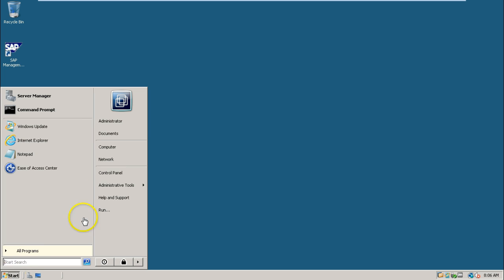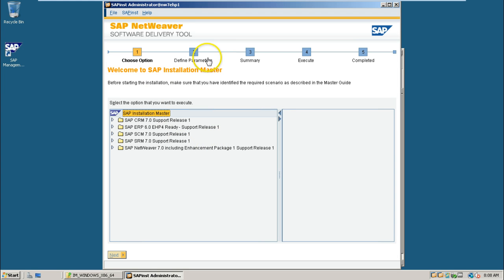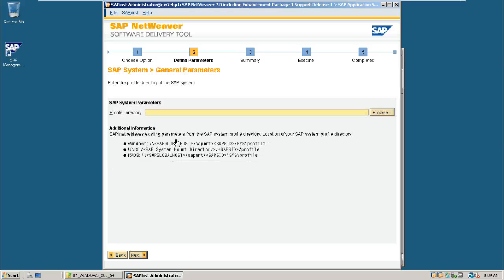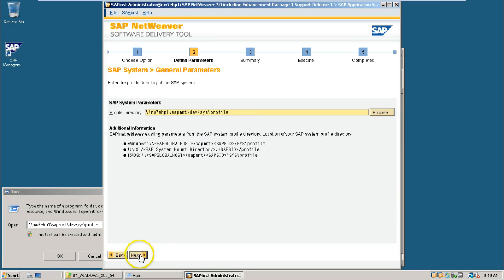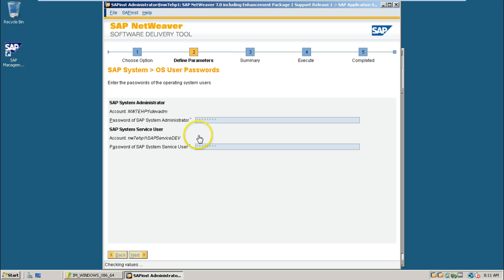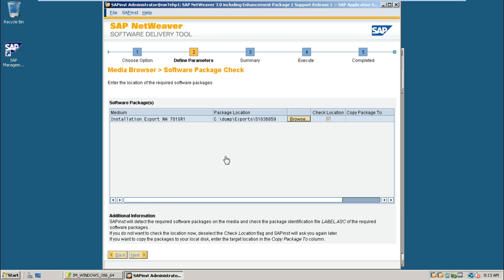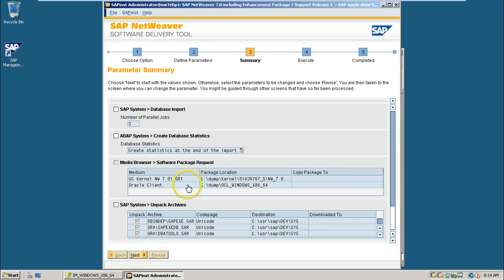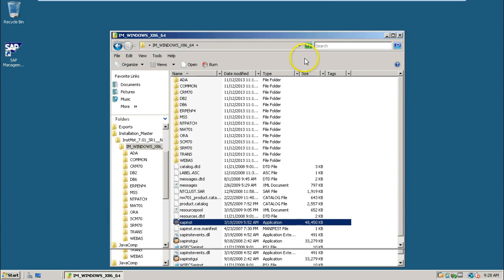3 Installing Database Instance